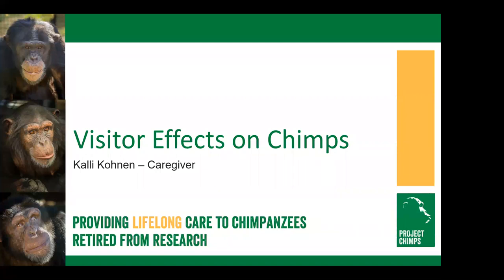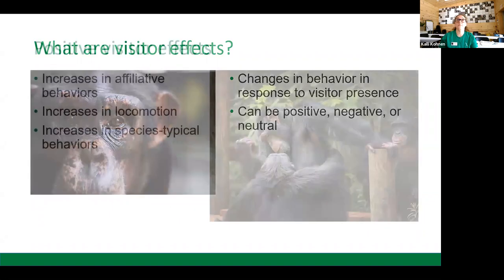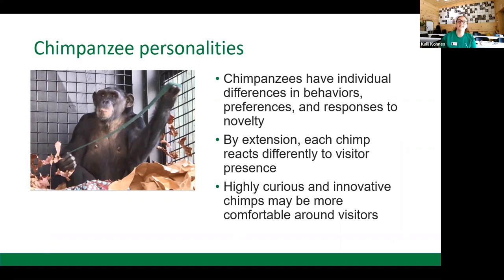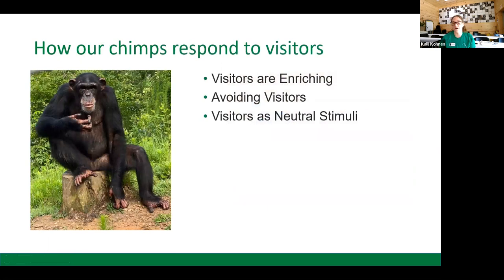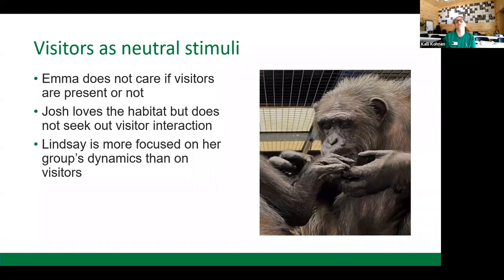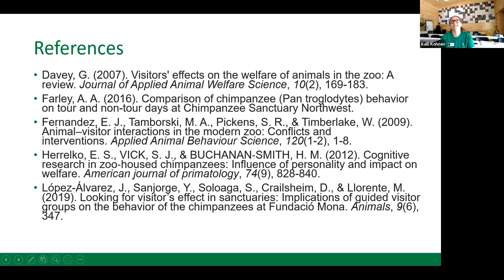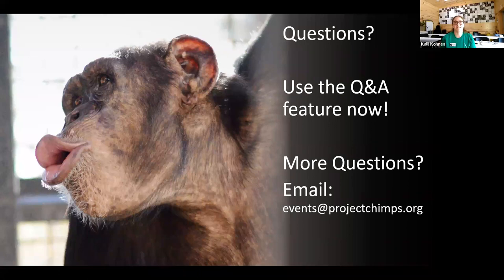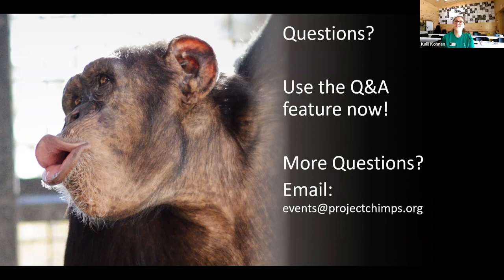Virtual Webinar - Visitor Effects on Chimps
Chimpanzees are highly aware of their surroundings and always know if there are visitors nearby. This webinar is about the different ways in which chimpanzees respond to the presence of unfamiliar humans and how care staff adapt to individual chimps' preferences.

After watching, check out the ways YOU can visit the chimps